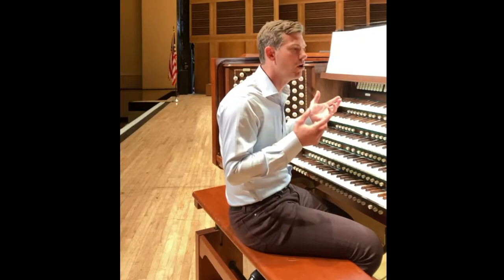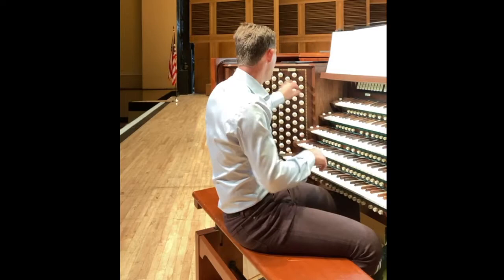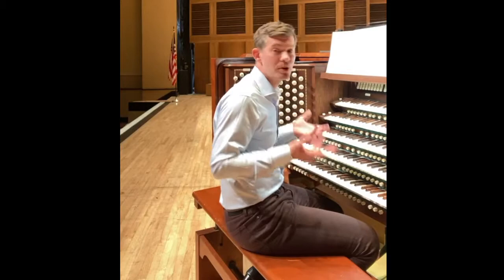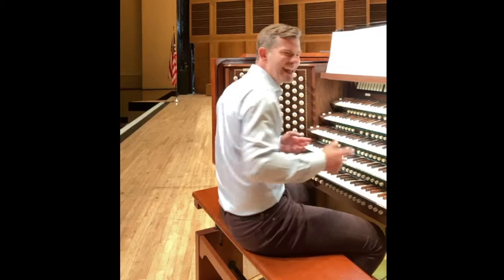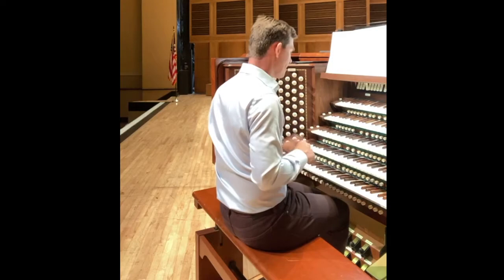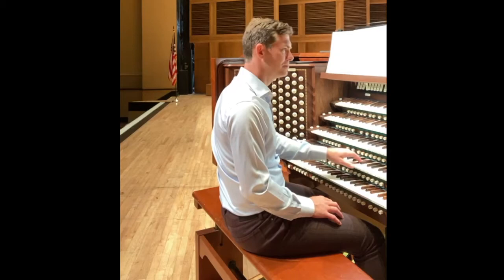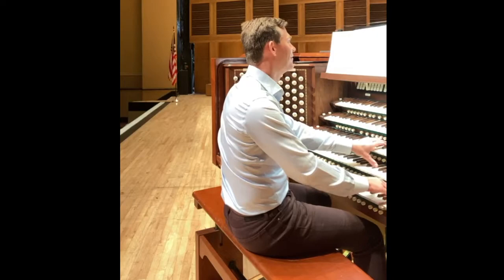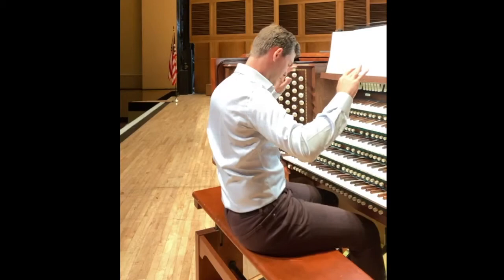James discusses his new Stars and Stripes transcription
A archive of our Facebook Live event where James discusses how he went about making his transcription of Sousa's famous march.

Join us for America, America, a spectacular concert of patriotic organ music featuring Municipal Organist James Kennerley and the mighty Kotzschmar organ. Live in Merrill Auditorium on Saturday, August 21, 2021, and available to stream from August 25.